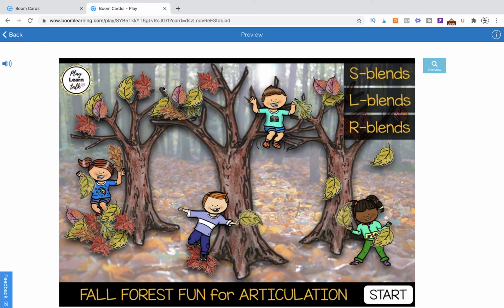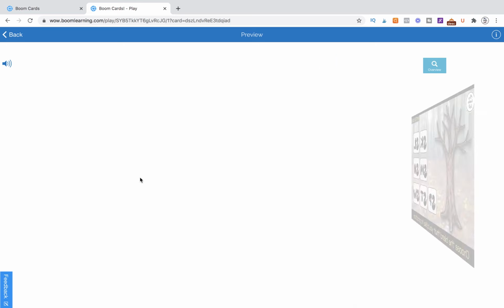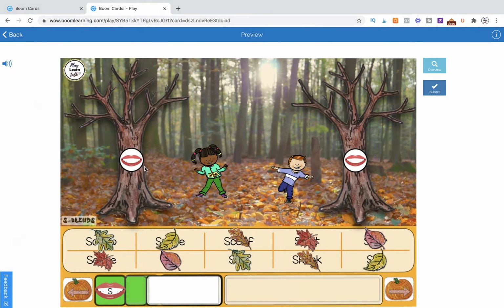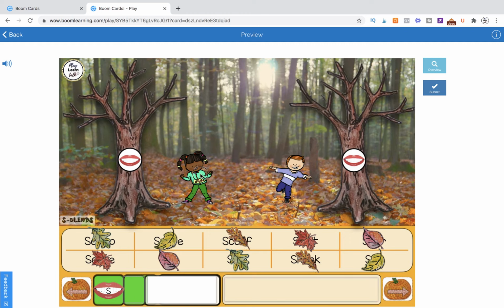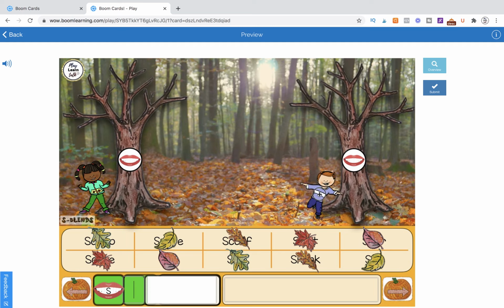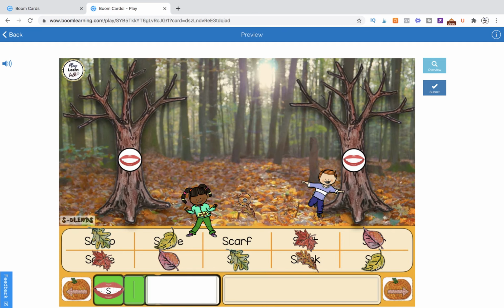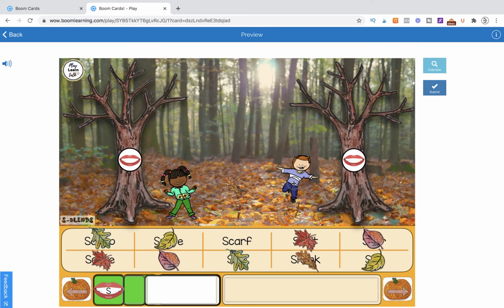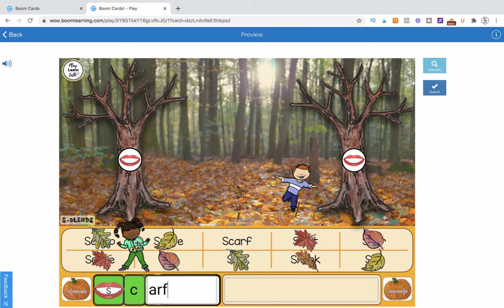How to use Boom Cards™ | Tutorial | Articulation (S blends, R blends, L blends)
I post daily, typically around 12:30 pm PST